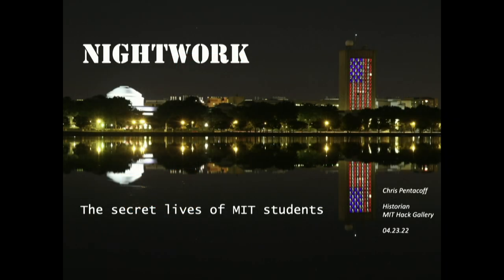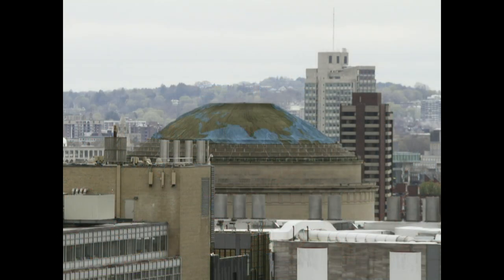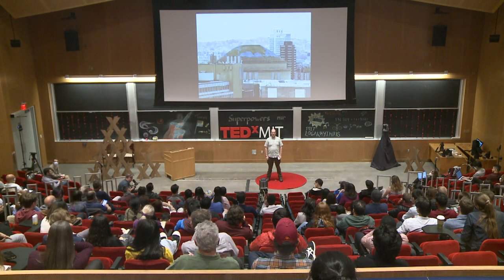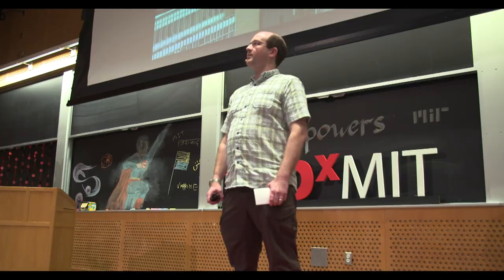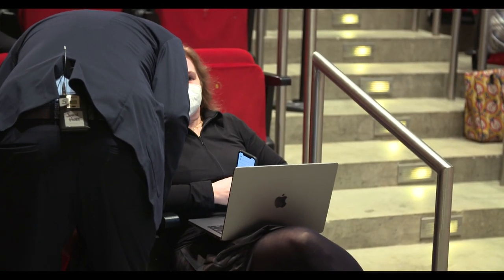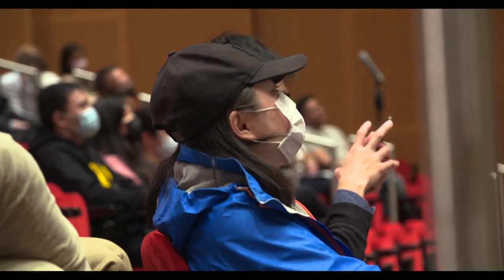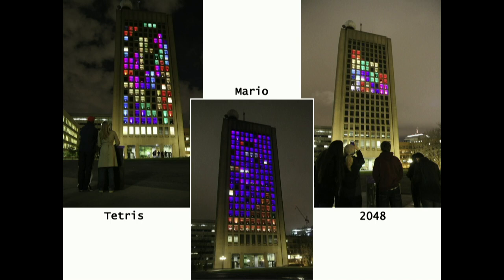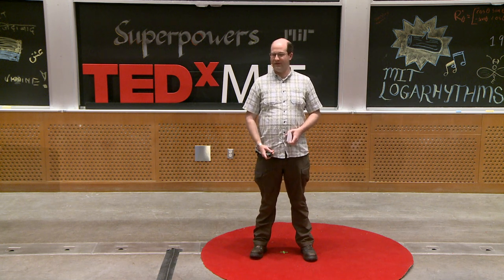Nightwork: The secret lives of MIT students | Chris Pentacoff | TEDxMIT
MIT hacking culture and its importance in the student community, and beyond! Historian, MIT Hack Gallery This talk was given at a TEDx event using the TED conference format but independently organized by a local community.